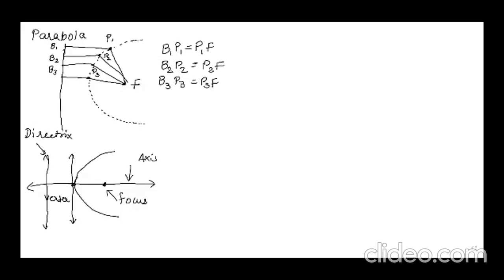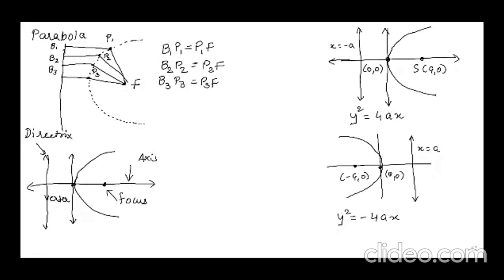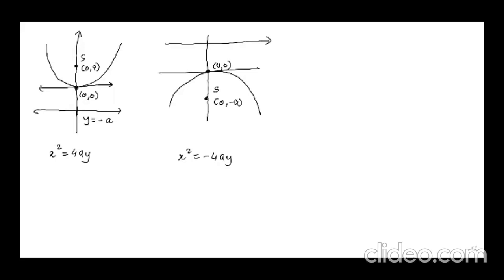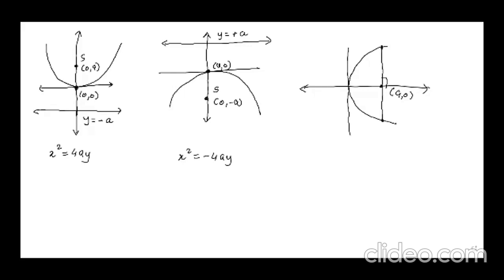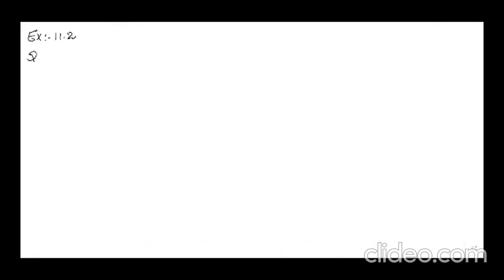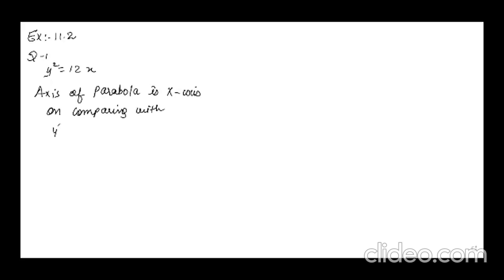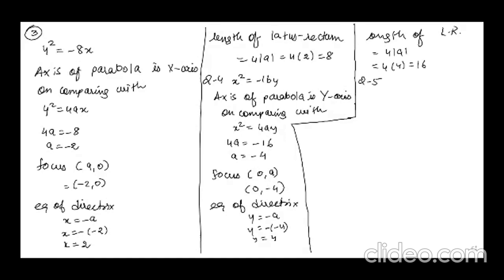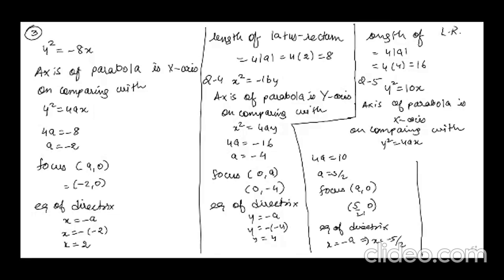STD - 11 SCI - EM - MATHS - CHAPTER 11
SOLUTIONS OF EX 11.2 Q 1 -  5 AND PARABOLA INTRO

ALSO VIEW OUR MOST LIKED VIDEOS.